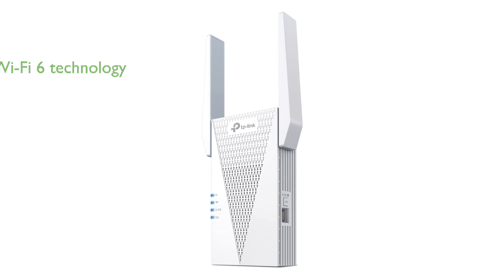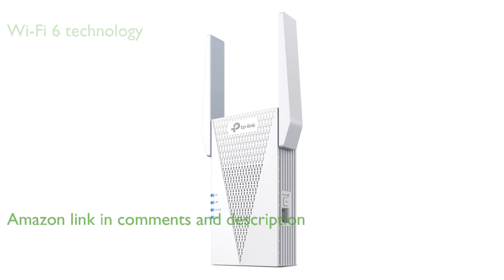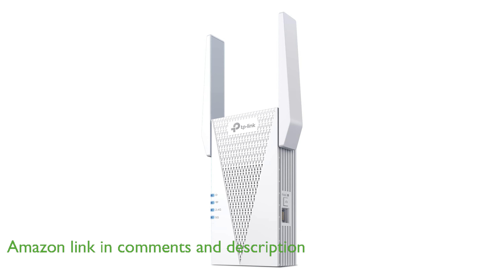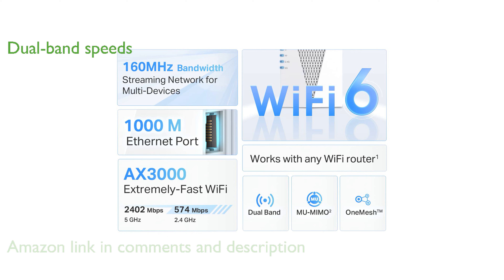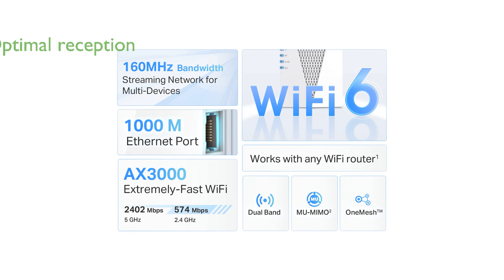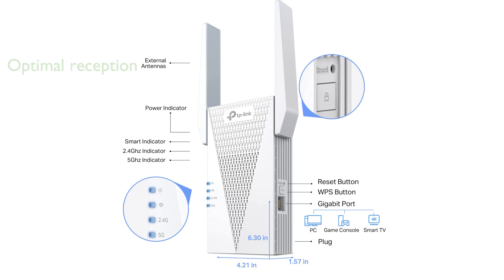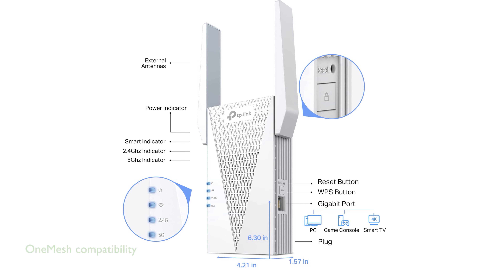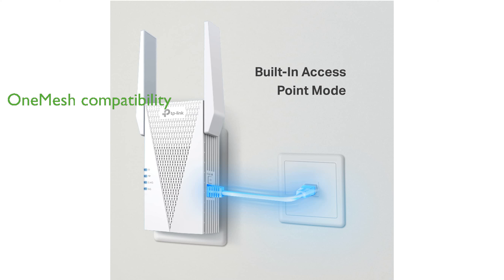REVIEW (2024): TP-Link RE715X WiFi Extender. ESSENTIAL details.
The TP-Link RE715X WiFi Extender leverages the latest Wi-Fi 6 technology to provide exceptional coverage and eliminate dead spots in your home network.

Featuring dual-band capabilities, this extender delivers smooth and reliable streaming, gaming, and downloading experiences with speeds up to three gigabits per second.

With four high-performance amplifiers and external antennas, it ensures optimal signal reception even in hard-to-cover areas.

The built-in access point mode allows you to easily convert a wired internet connection into a dual-band wireless network using the gigabit Ethernet port.

OneMesh compatibility allows you to create a seamless WiFi network, ensuring you never have to switch networks or lose signal.

Setting up the TP-Link RE715X is a breeze with the TP-Link Tether app, which helps you find the optimal location for the best WiFi connection.